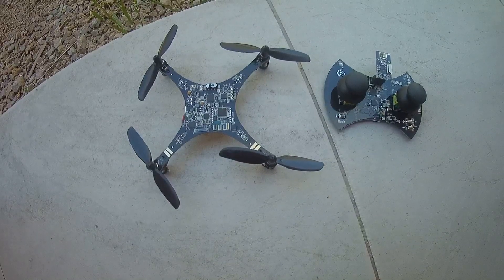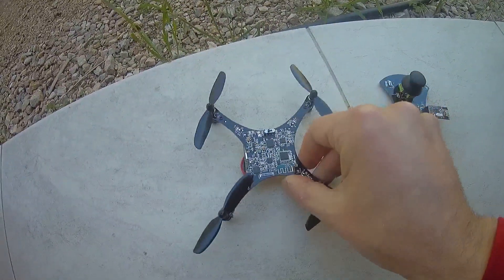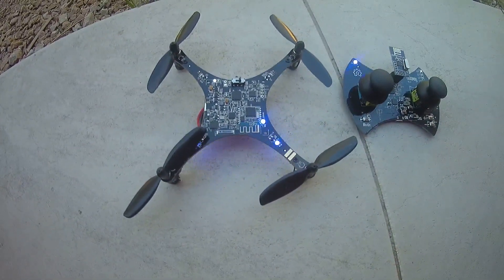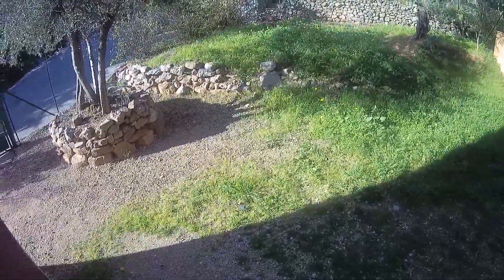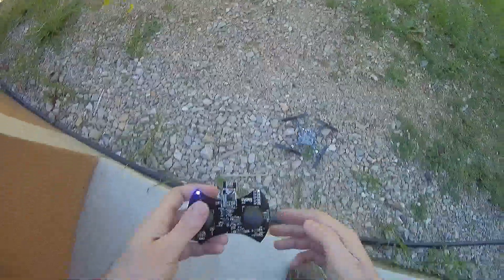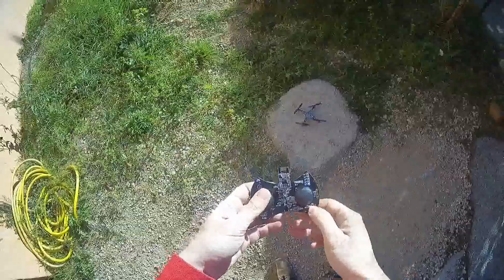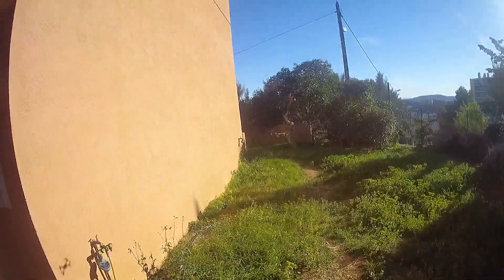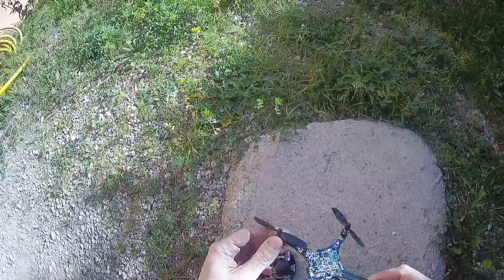CrazePony mini demo flight w/ default settings (Courtesy Banggood)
RCgroups review coming soon.